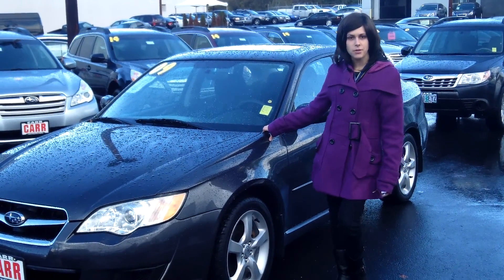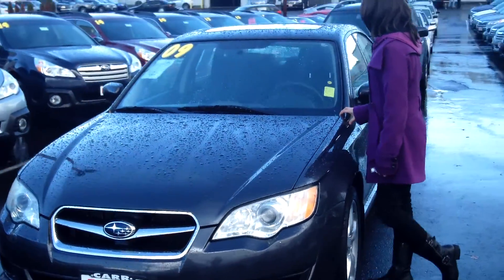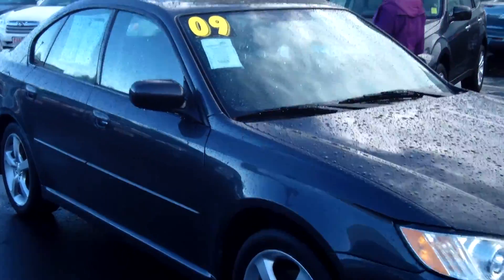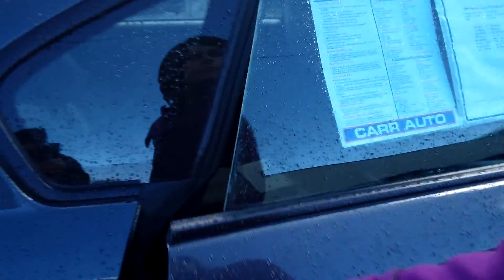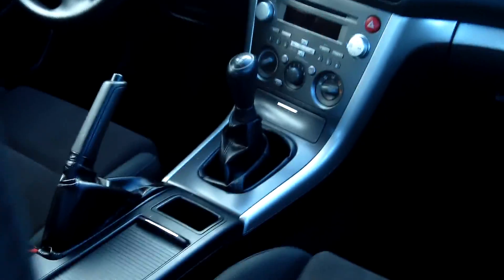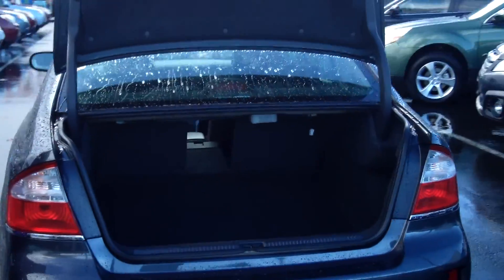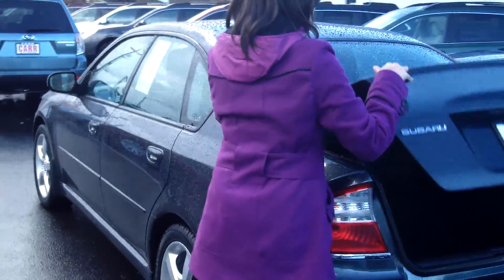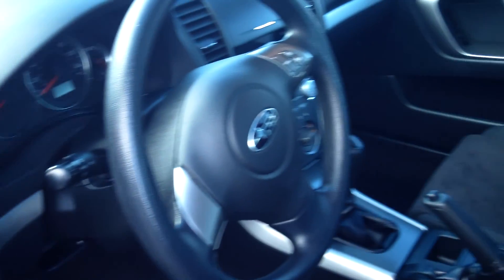2009 SUBARU LEGACY STK# SP3781